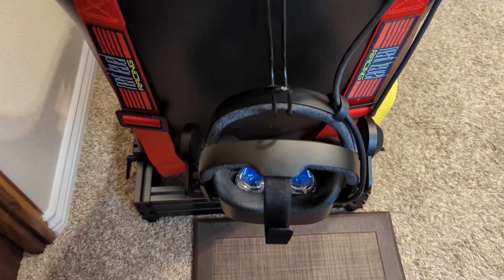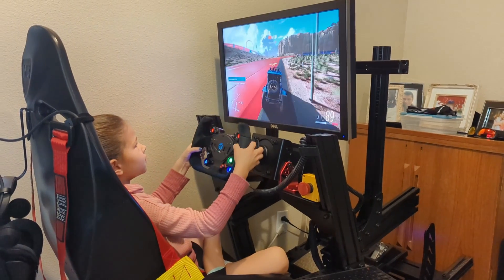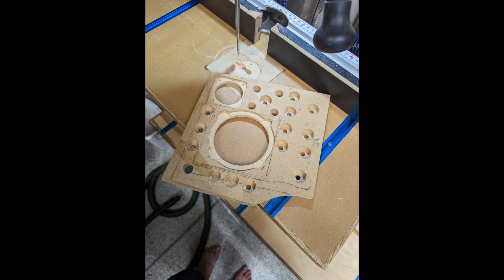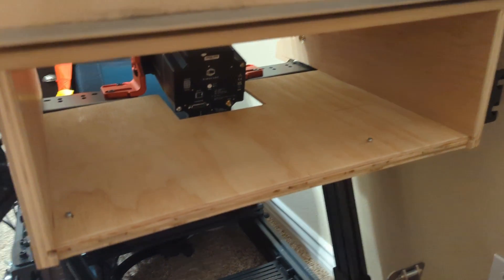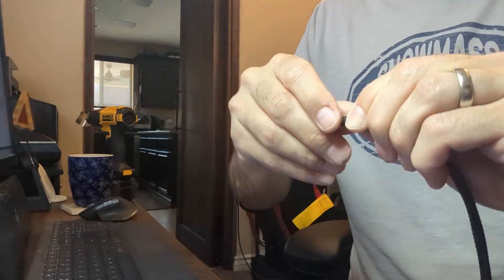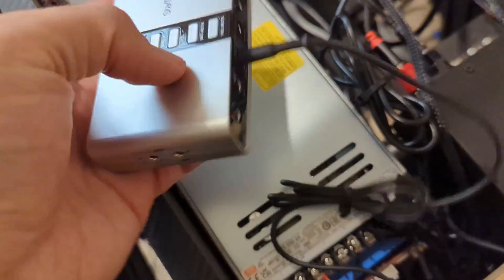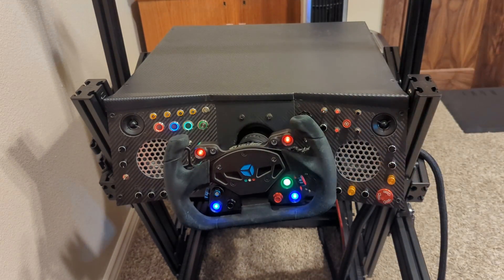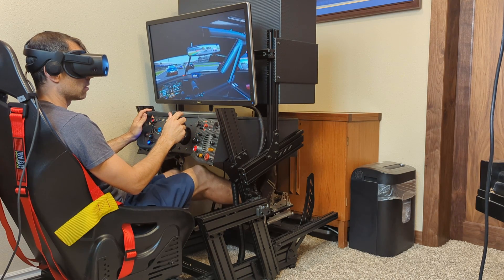Sim Racing Rig and Arduino Dashboard Evolution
An overview of how my sim rig has evolved since starting, including speaker and dashboard control design and implementation with Arduino.